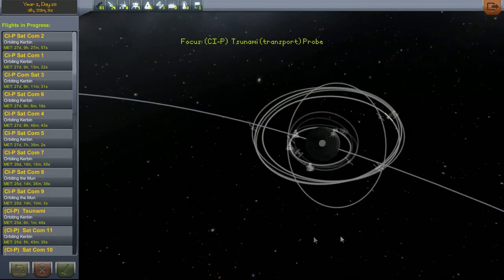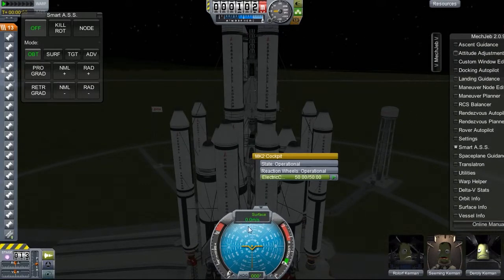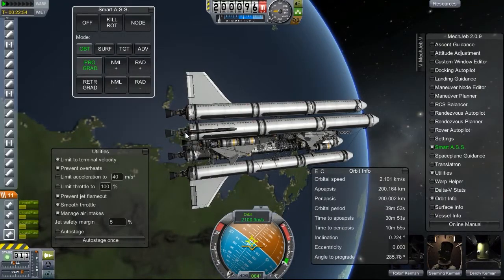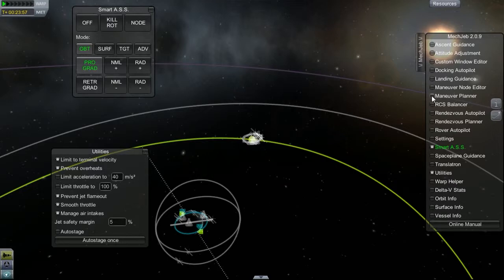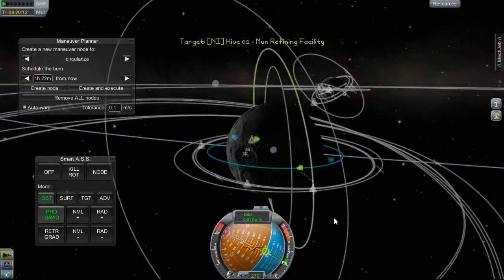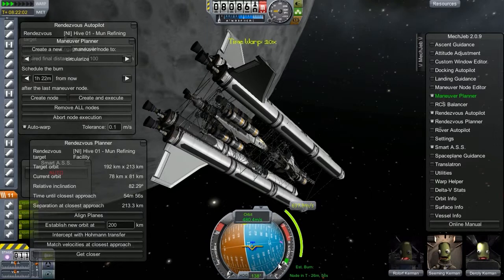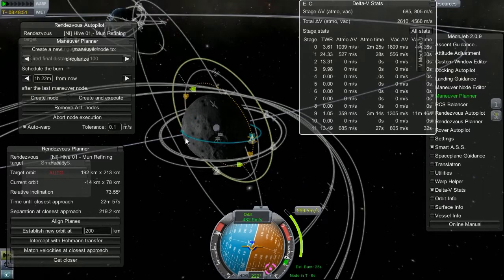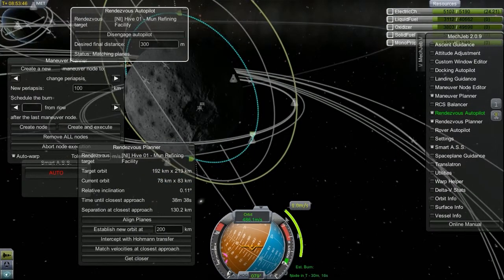Kerbal Space Program PvP #06 (Series 2) Launching Bombers to the Mun [4040 Plays]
I've been attacked! Its time to organise some serious payback.

Content Page on Face Book where you can find videos, pics of development stuff and news articles

KSP is created by the lovely people at Squad. They hold all copyright to this game.